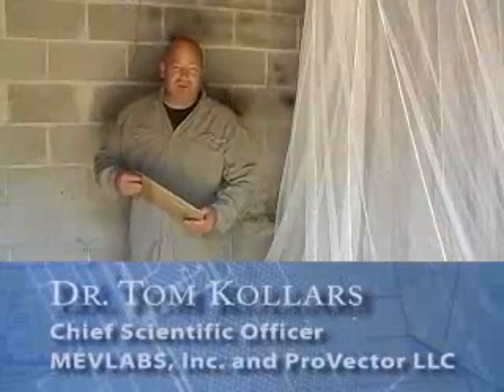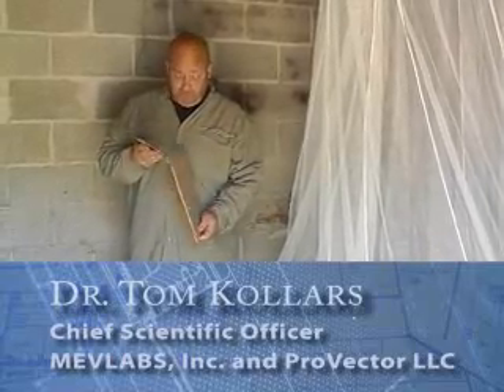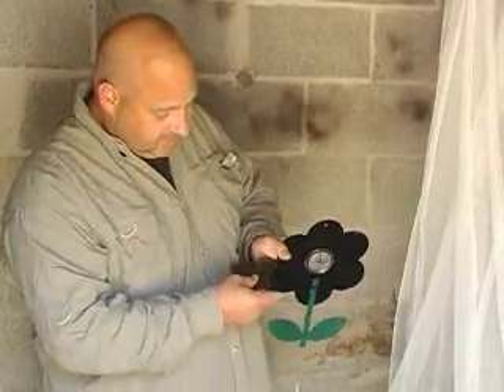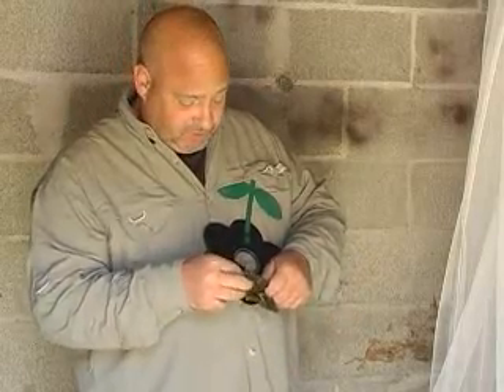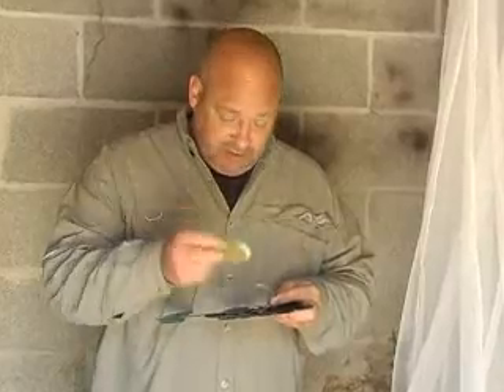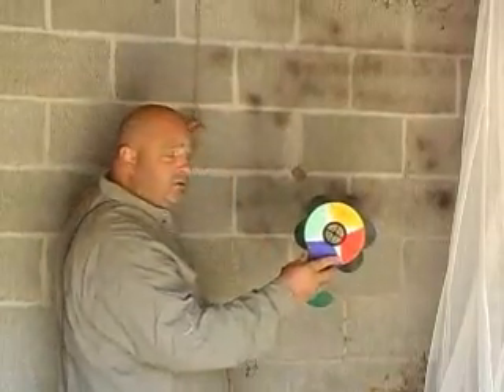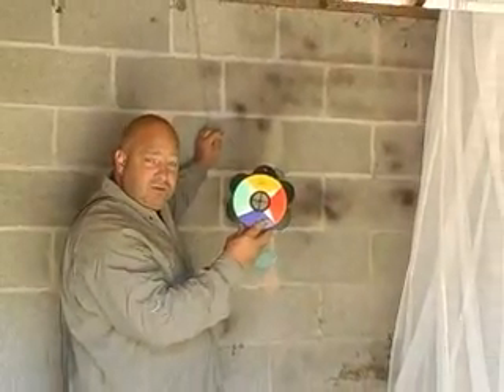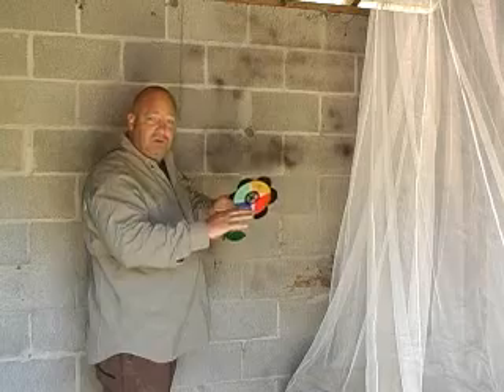ProVector Mosquito Flower Setup: to help reduce malaria and dengue.wmv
How to use the ProVector flower for control of mosquitoes and reduce risk of malaria and dengue fever.